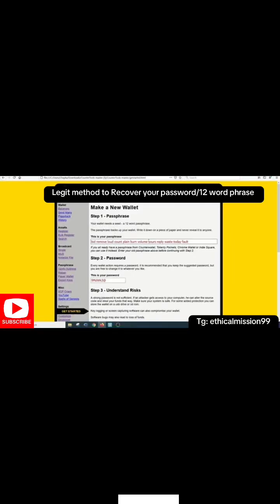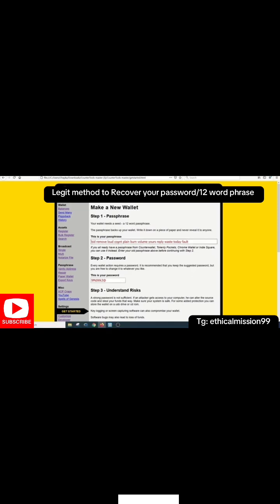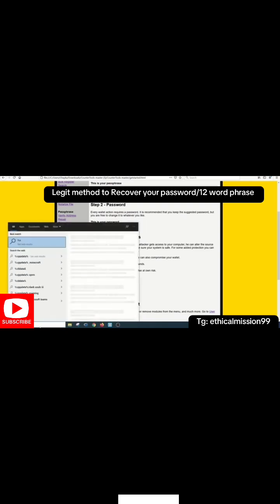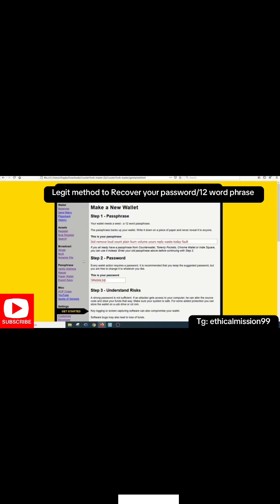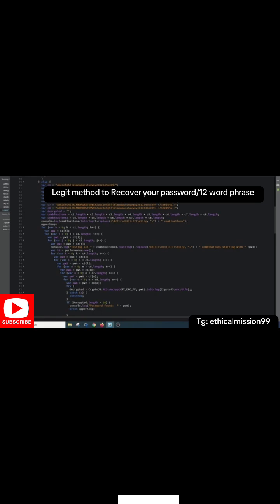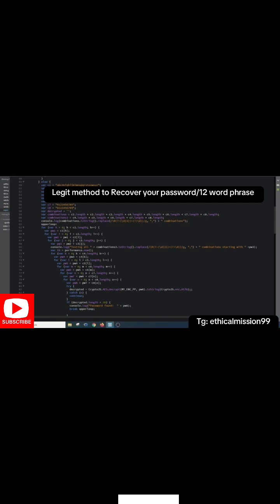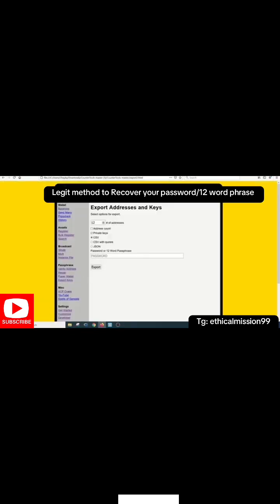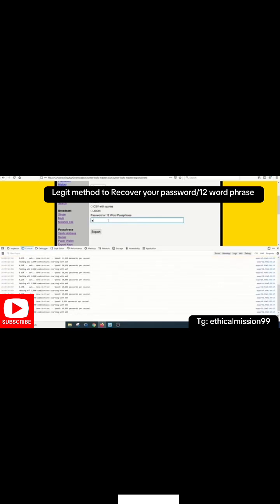Legit Method To Recover Your Wallet Password/12 Word Phrase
Ethicalmission dedicated to providing top-tier services to individuals who have been scammed and lost their crypto investments. Our team of experts specializes in recovering scammed crypto assets, even if they have been lost or stolen. We have the necessary skills and tools to investigate and recover your lost funds, ensuring that you get back what you rightfully earned.

Don't lose hope. Take the first step towards recovering your losses.

We are the largest recovery company worldwide and have been in operation since 2011. Starting as a risk management firm before operating as a scam recovery service since 2017. We have recovered Tens of millions of dollars for thousands of clients, helping them get back money stolen by scammers. Furthermore, Ethicalmission is one of the few debt recovery services that successfully recover money from cryptocurrency scams.